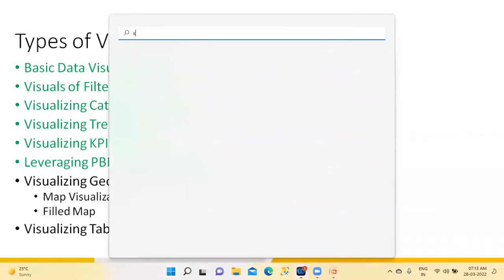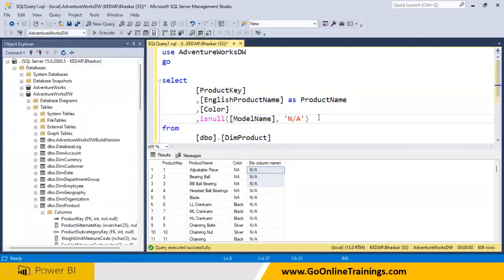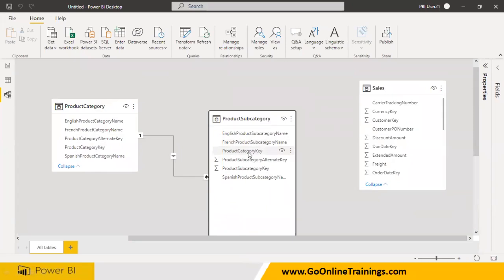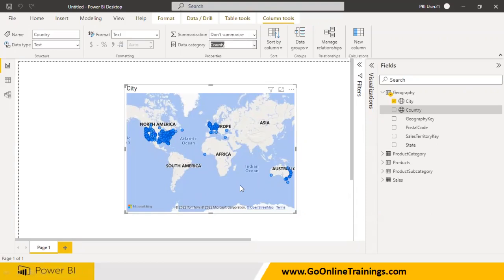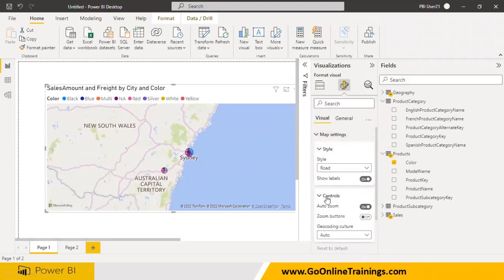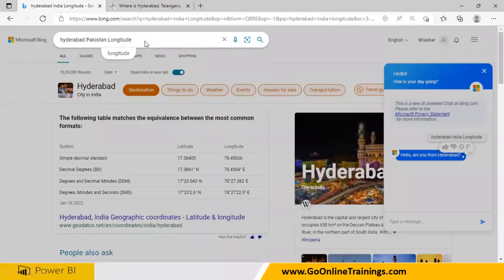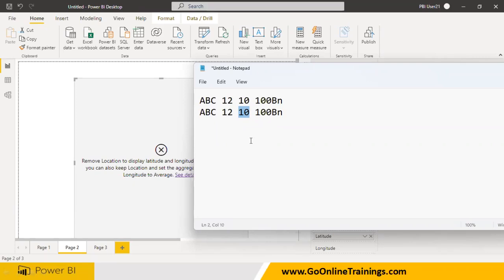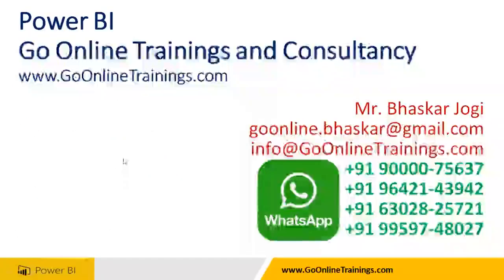18 Power BI Visualizing Map Data Part2 Bhaskar Jogi School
18 Power BI   Visualizing Map Data Part2 Bhaskar Jogi School